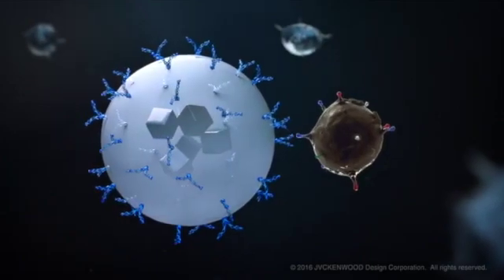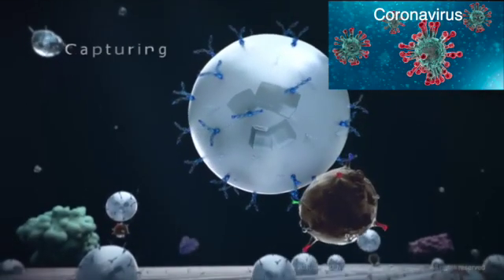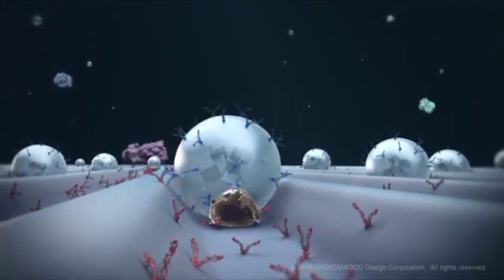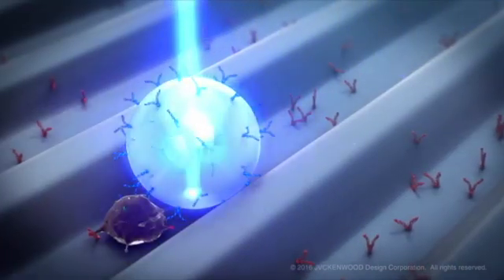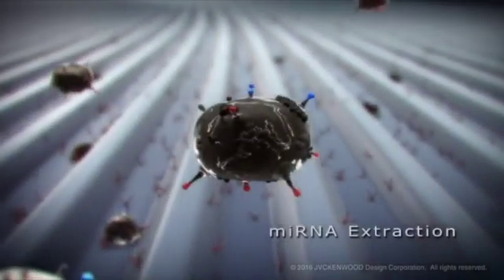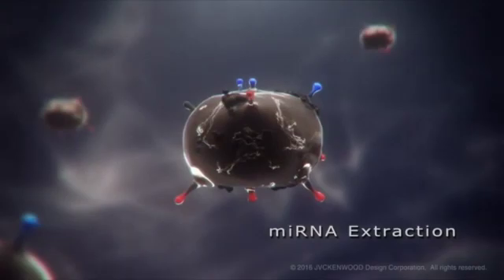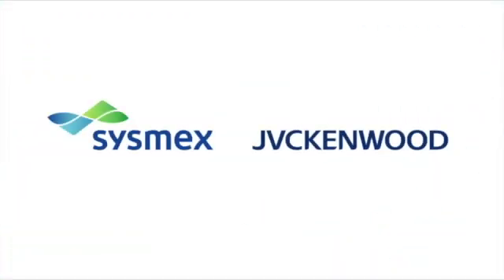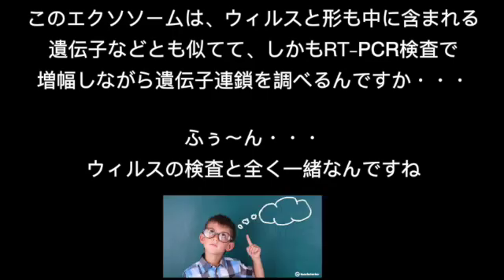New technology that tests Exosome エクソソームを調べる新しい検査機器(from March 2016)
While I was searching for exosome, I found an interesting video about a new technology that JV Kenwood released in March 2016. to test exosome.

エクソソームを調べていたら、ケンウッドが2016年3月に発表した診断機器のビデオを見つけました。ちょっと面白かったのでアップしました。日本語バージョンは２:37辺りからです。